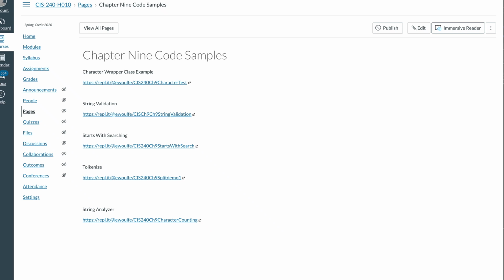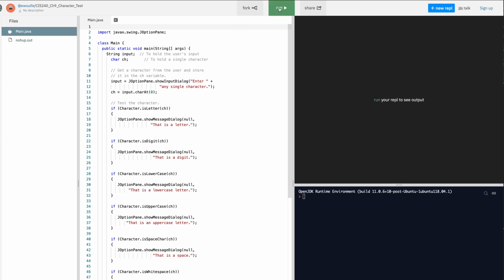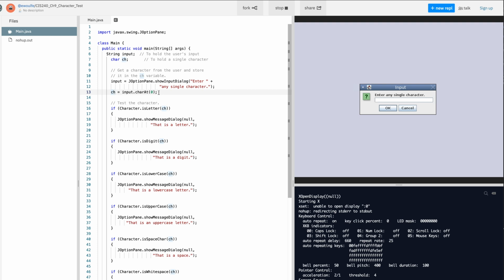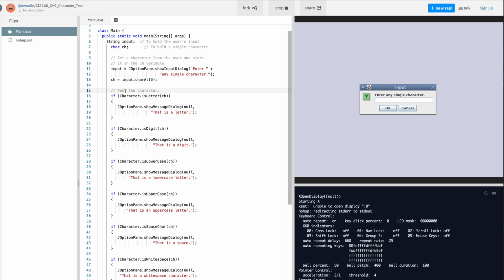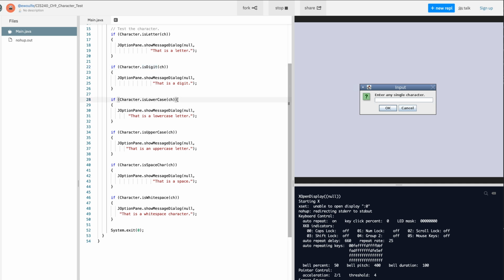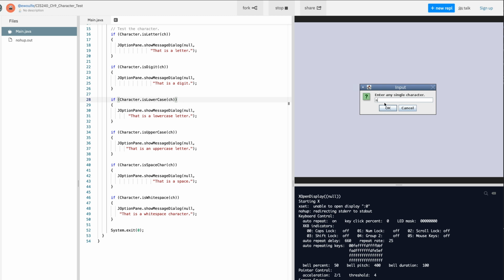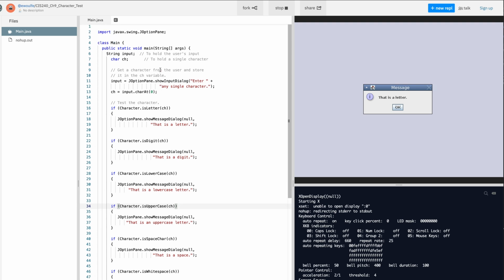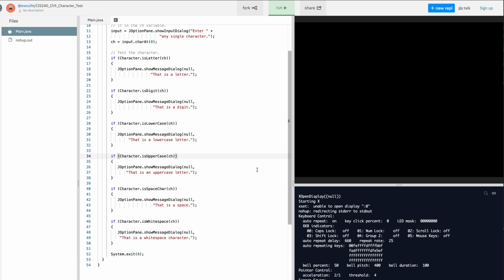CIS240 Ch9 Character Wrapper Demo